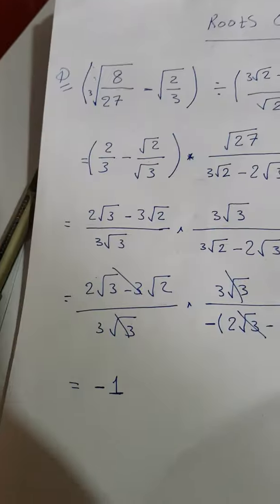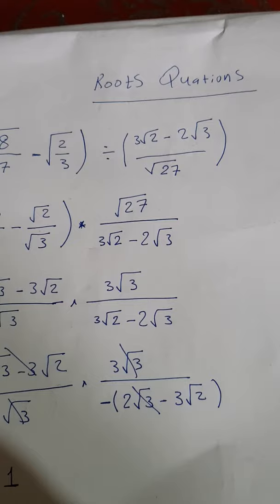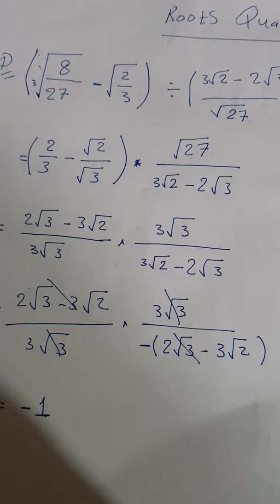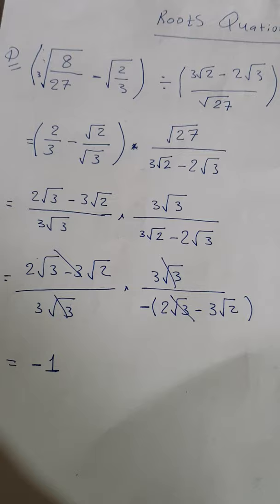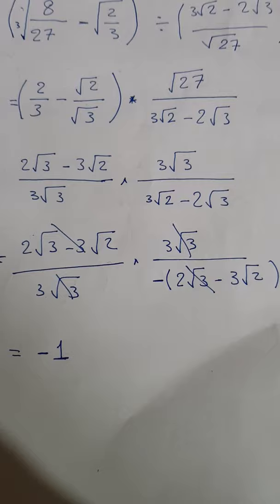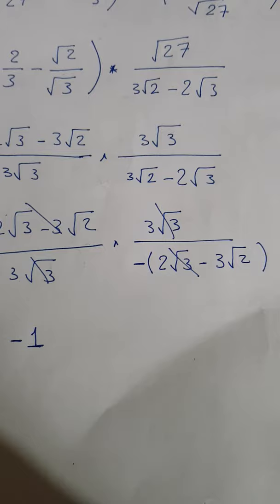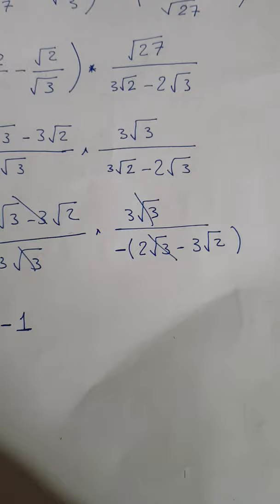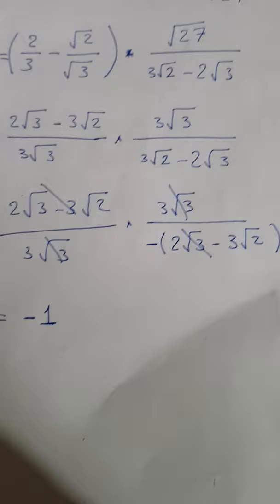Roots quations .Mathematics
Quation Roots two brackets are separate by divided and we invert the second dominator value